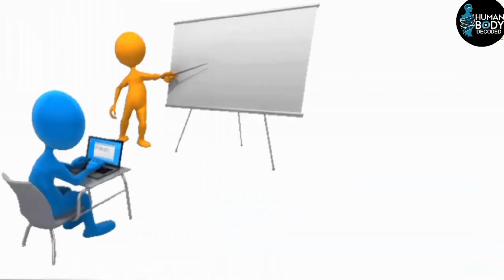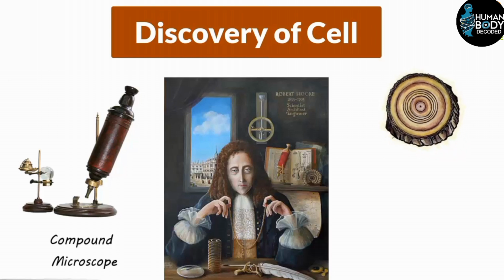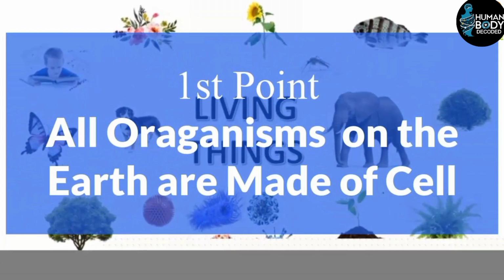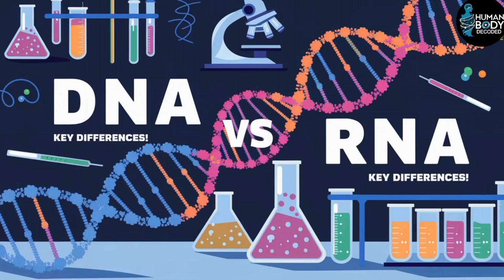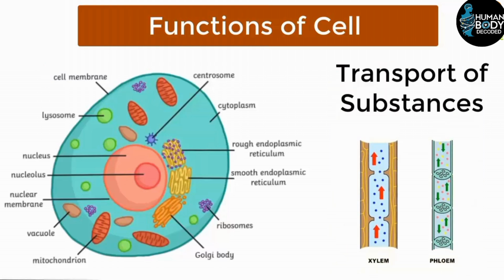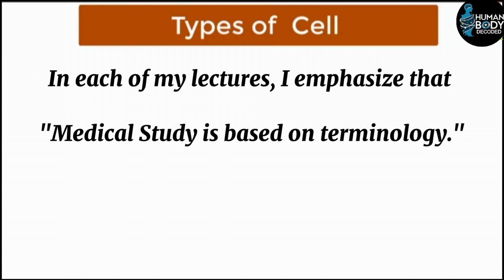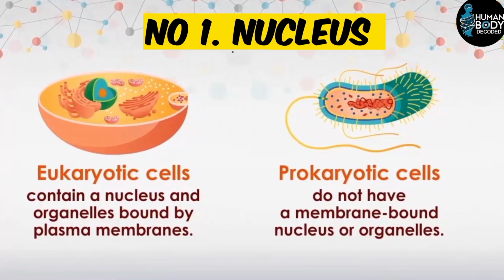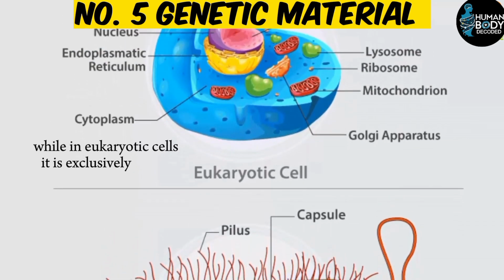Cell Biology Basics: Discovery, Cell Theory & Structure Explained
Explore the fascinating world of cell biology! In this video, we'll delve into the basics of cell biology and uncover the mysteries of cellular structure, function, and behavior. From the cell membrane to the nucleus, we'll cover the essential components of cells and how they work together to sustain life. Whether you're a student, researcher, or simply curious about the wonders of biology, this video is perfect for anyone looking to gain a deeper understanding of cell biology. So, let's dive in and discover the amazing world of cells!